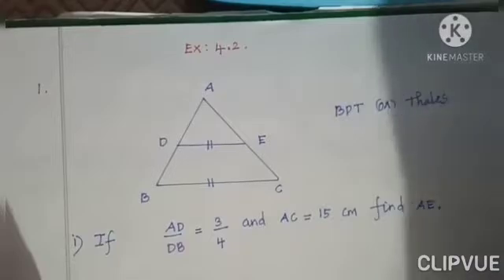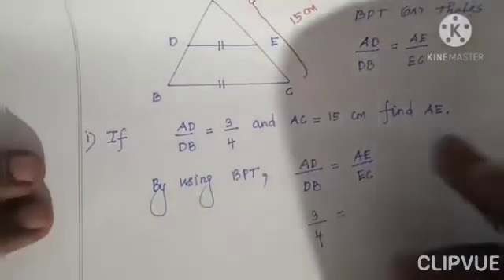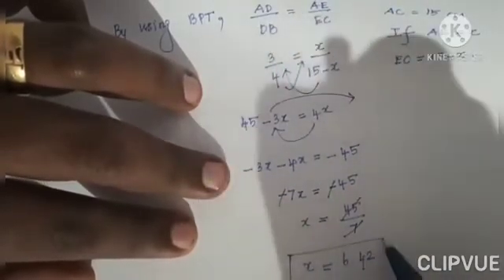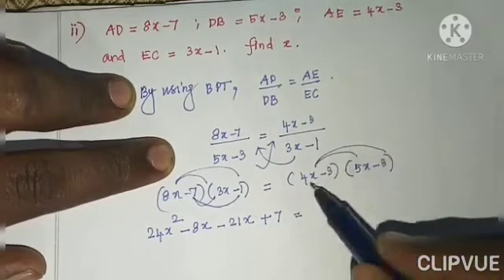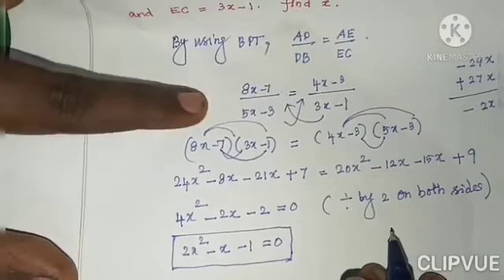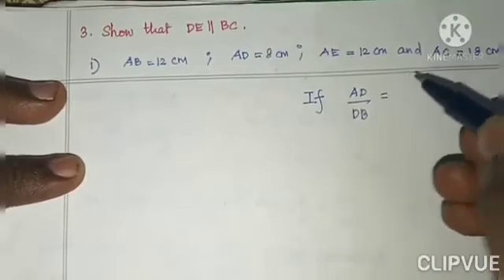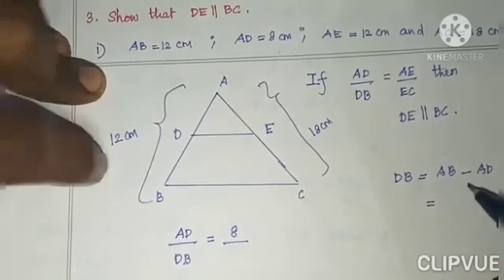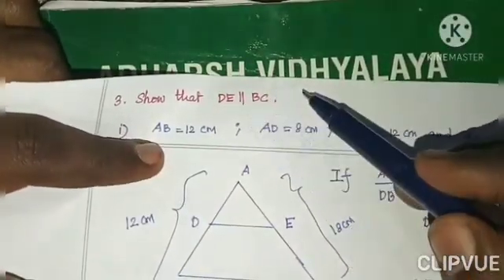STD - 10 / Maths / Geometry / Exercise 4.2 ( 1 and 3 )